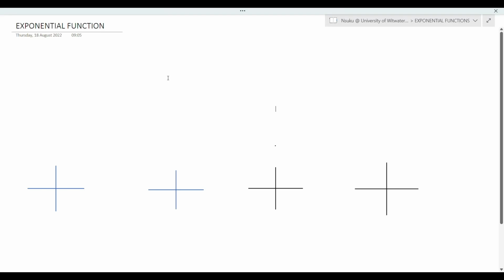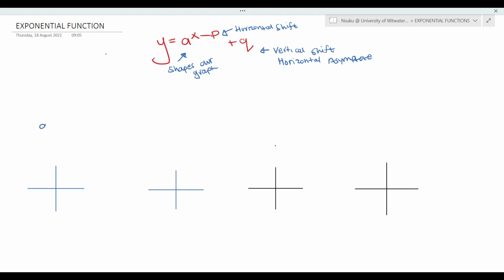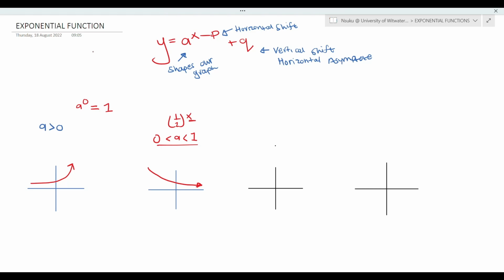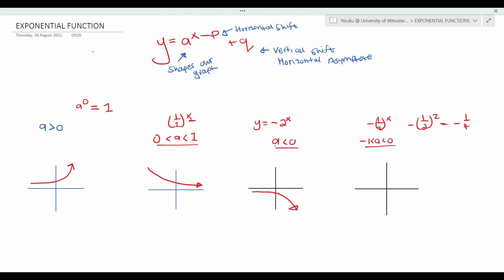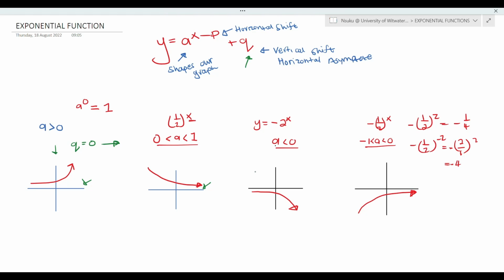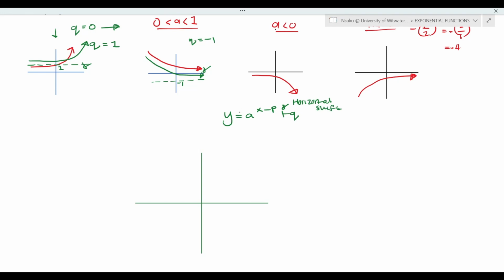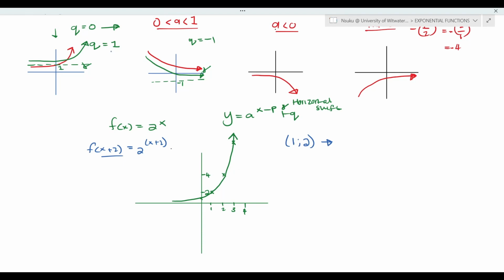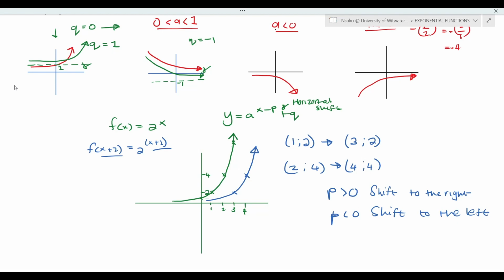EXPONENTIAL FUNCTIONS | MATHEMATICS | GRADE 10 -12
In this video we are going to be learning about Exponential Functions.
We are going to explore some tips and tricks that will help you better understand the topic and find "A Smart Way" to learn Math!